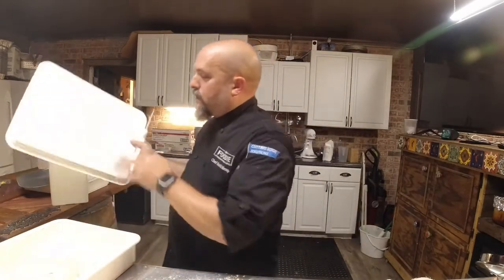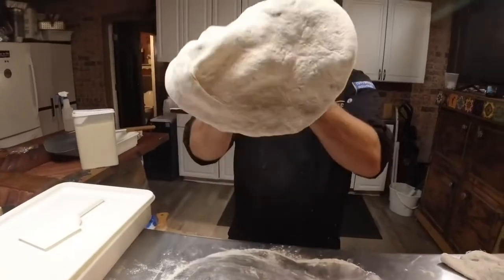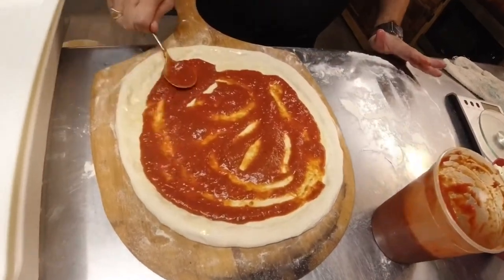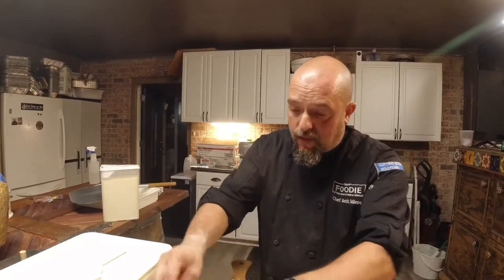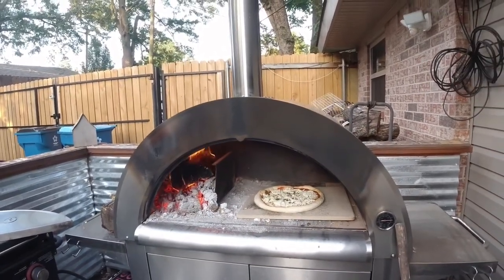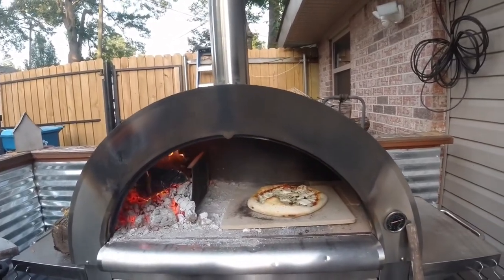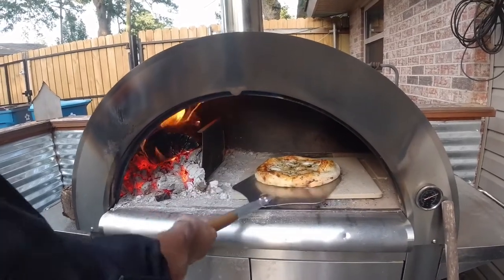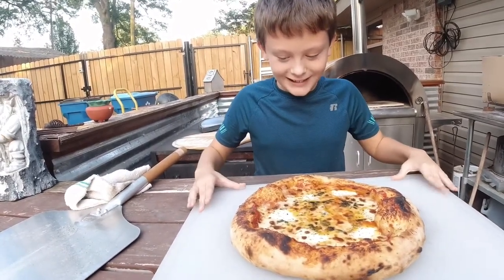Scratch pizza dough Part 4: making the pizza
If you have not seen parts 1,2, and 3, they are linked below. They explain the beginning biga process in part 1. The actual dough making in part 2. How to take your dough and create your dough balls in part 3. Finally, in part 4 you will see the final process of rolling our your dough and cooking it! We hope you try this on your own and enjoy it as much as our family does.

Caputo 00 flour

Amazing Olive Oil!
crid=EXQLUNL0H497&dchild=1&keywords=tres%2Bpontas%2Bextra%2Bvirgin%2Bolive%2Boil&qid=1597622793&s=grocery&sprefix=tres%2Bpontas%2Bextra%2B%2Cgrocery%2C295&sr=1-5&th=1